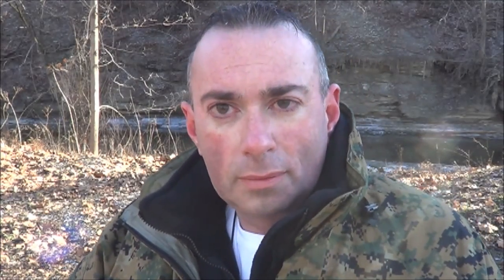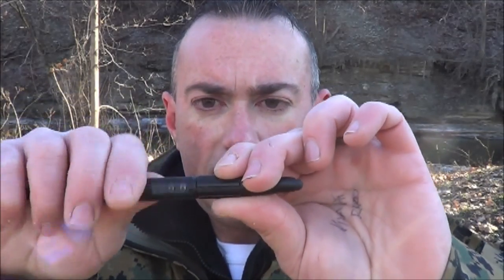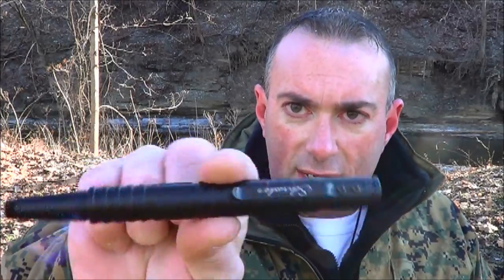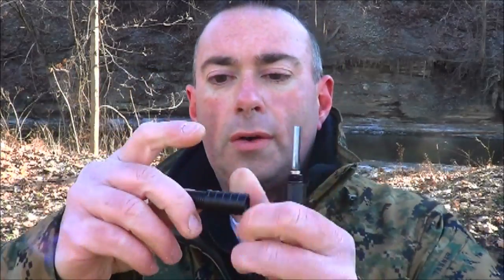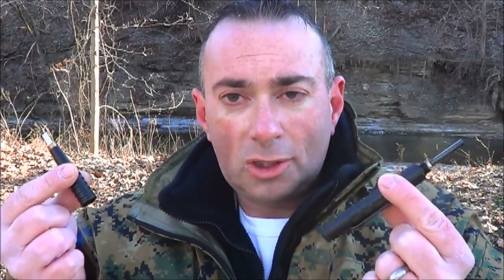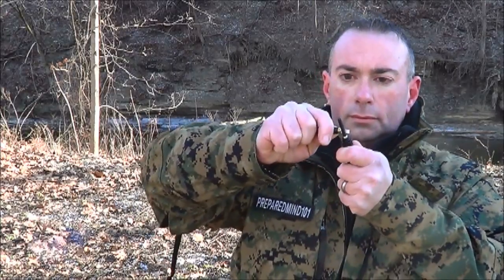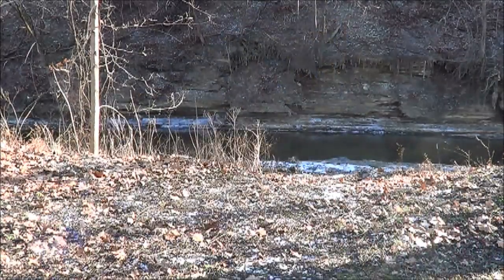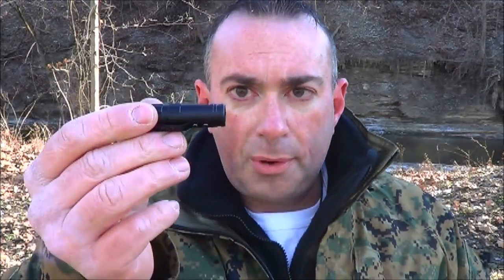Schrade Survival Pen and Stylus Pen - Preparedmind101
Preparedmind101 tackles an age old question: Is a man really a man without a Schrade Survival Pen? Well...probably. But if not, my guess is he can't write his name AND start a fire. And the Schrade stylus pen? If you don't have one and you have a smart phone...you are screwing up. It's THAT simple.

Lets get hypothetical: You are at a bar and a girl asks for a pen to write her number down. What do you pull out? A piece of crap Bic? Or do you pull out your Schrade Survival Pen and light her shot with the ferro rod and drop it in her boilermaker, which then just allows you to skip the whole "lets talk on the phone first" thing because you just blew her frickin' mind.

Now a quick note on the above scenario. If you are going to do that, you better be in college. Because meeting girls in bars isn't what grown ups do. Unless you want to wake up one morning with a naughty word scratched into your car hood by a chainsaw and four flat tires. I won't even mention the poor bunny. These are the kinds of things you HAVE to consider when choosing a good pen! You MIGHT want to pick up the Schrade tactical pen while you are at it, just in case she decides to go all Glenn Close on you.